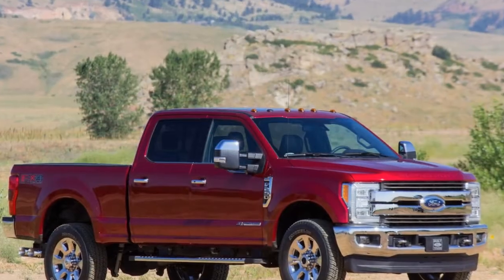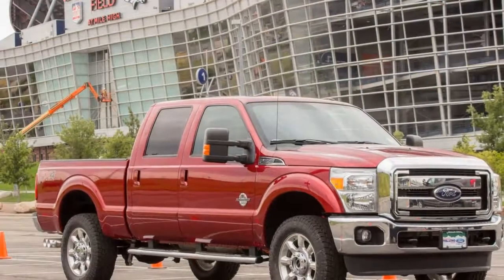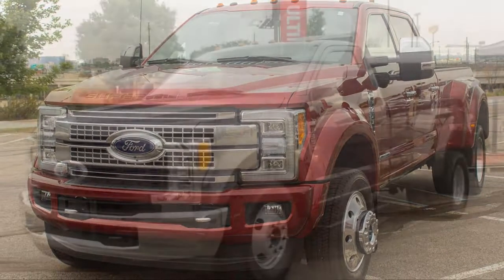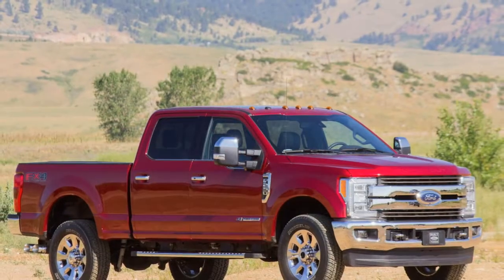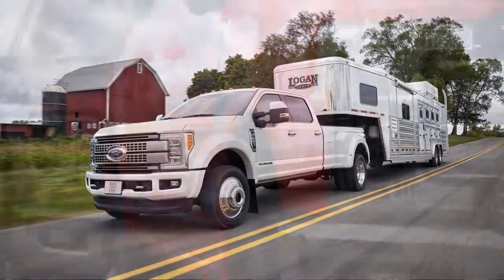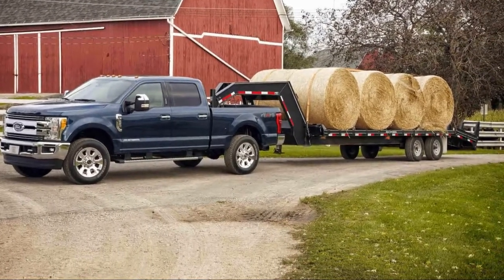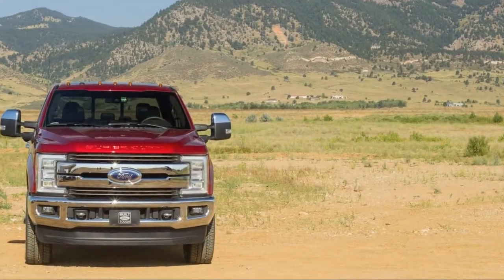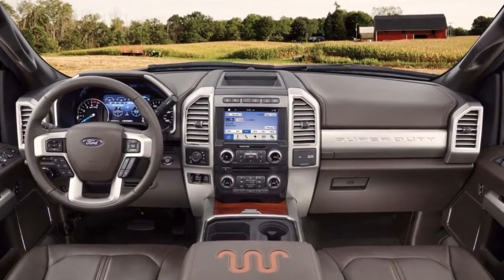2018 ford f 250 expert review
2018 ford f 250  expert review

2018 ford f 250  expert review

More Tags : ford,2018,2018 ford,2018 ford f250,ford f250,2018 ford super duty,ford super duty,f250,duty,super,review,super duty,new ford,ford f-250,ford super duty review,truck,new,f-250,2017,king ranch,cars,truck review,2018 ford f-250,2018 all new ford f250,